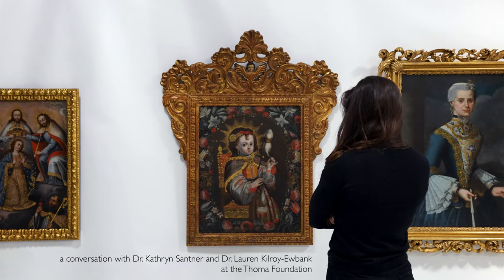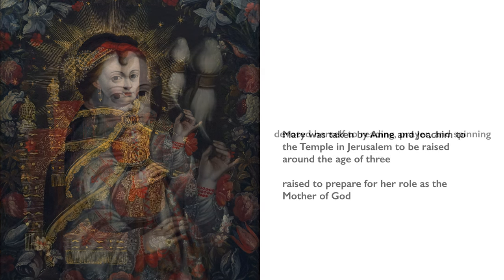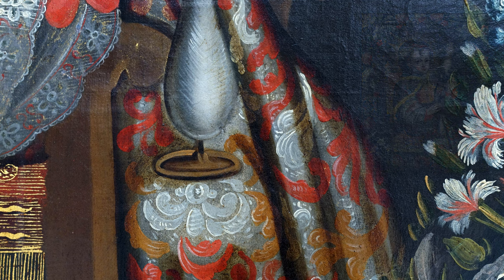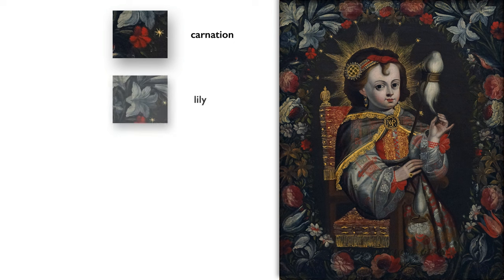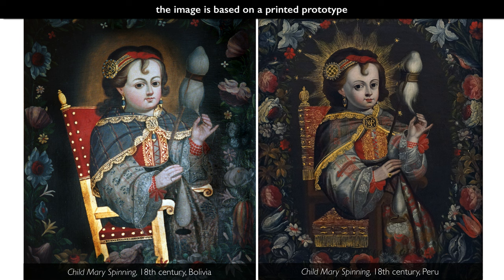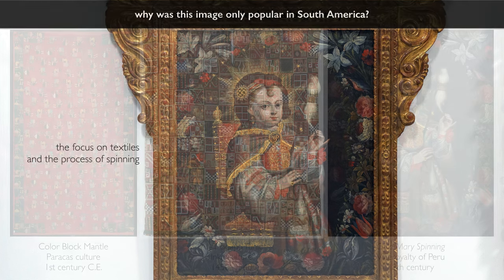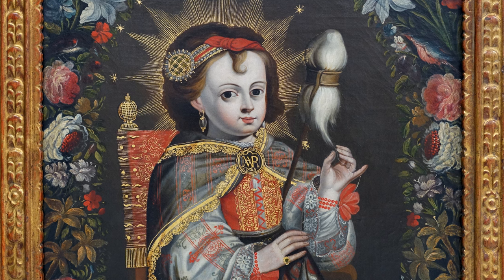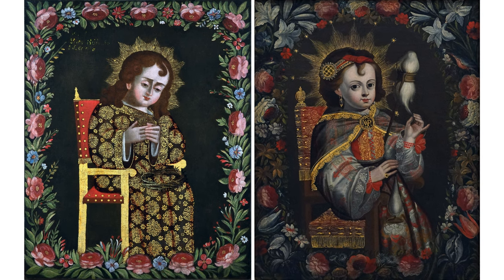Luxury and legacy: The child Mary Spinning in colonial Peru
A conversation between Dr. Kathryn Santner and Dr. Lauren Kilroy-Ewbank in front of The Child Mary Spinning, 18th century, oil on canvas, Cusco, Peru, 36 x 28 inches (Collection of Carl & Marilynn Thoma)

This video was made possible through the generous support of the Carl & Marilynn Thoma Foundation